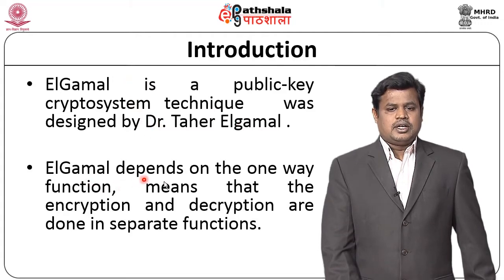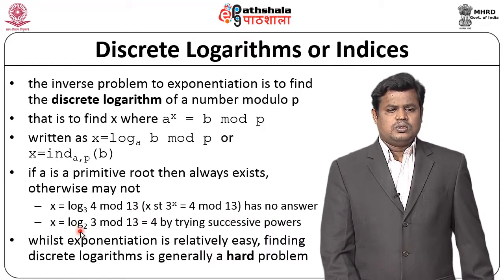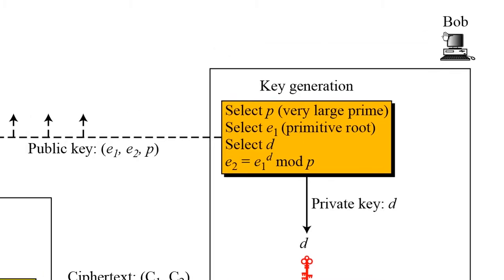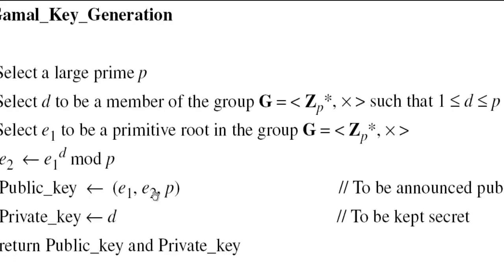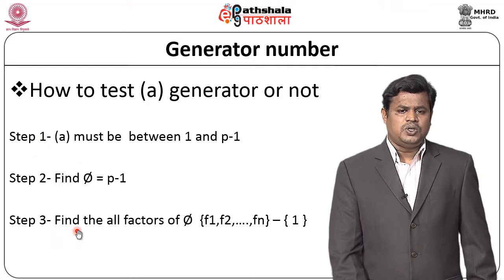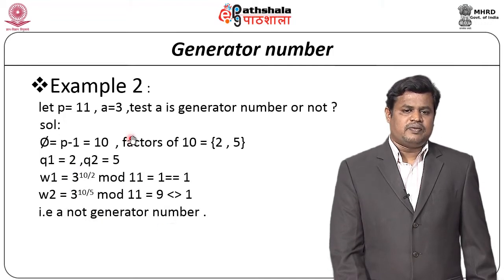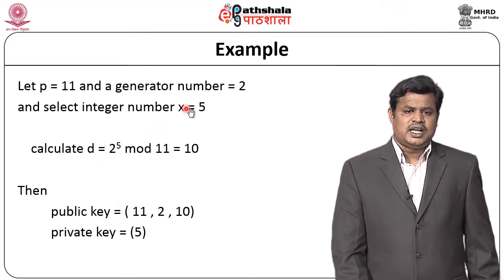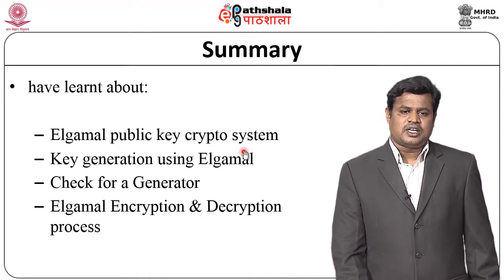Public key cryptography